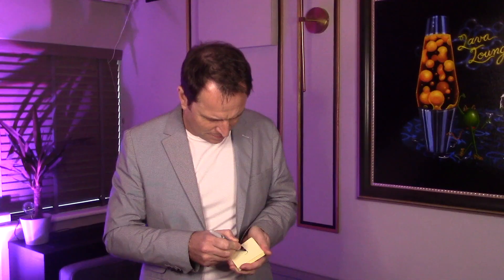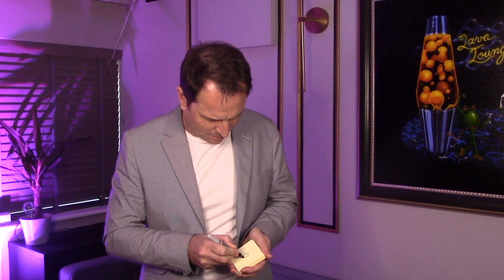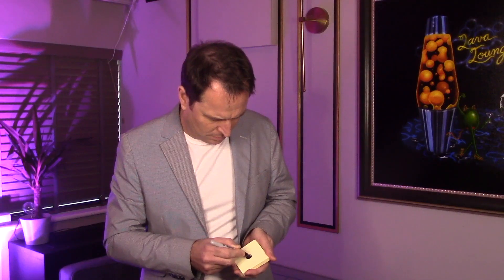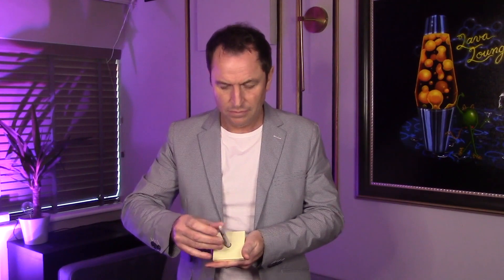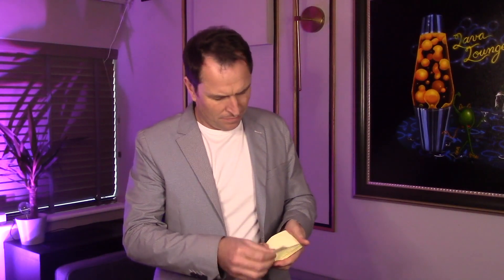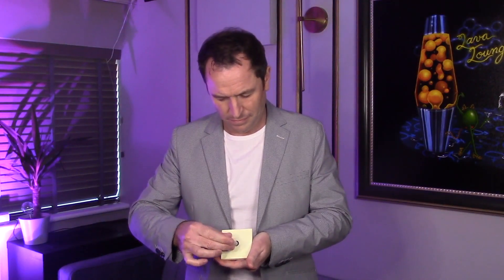BLACK HOLE by Richard Griffin Magia PENNARELLO NEL BLOCK NOTES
Si prende un pennarello e si disegna un punto nero su un blocchetto di foglietti adesivi creando un buco nero. Poi si prende lo stesso pennarello e lo si spinge nel buco nero fino a farlo scomparire completamente. Il buco nero può essere staccato dal blocco e regalato come souvenir.

Reset istantaneo